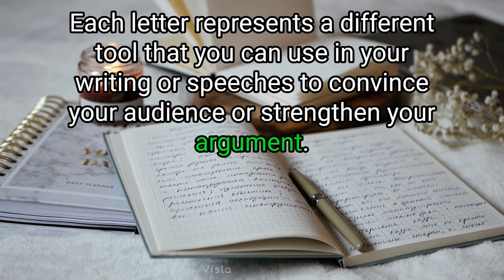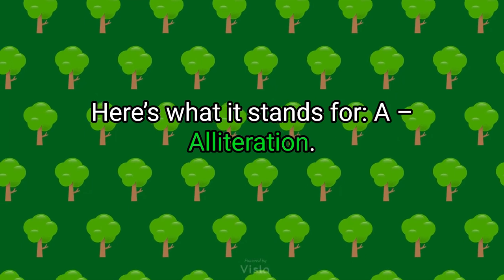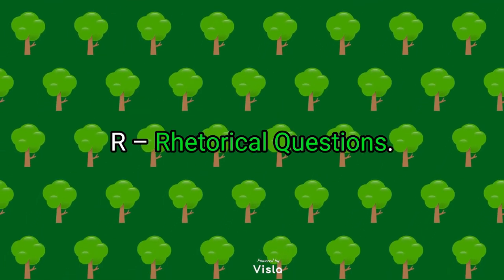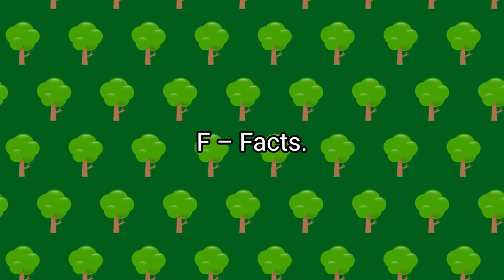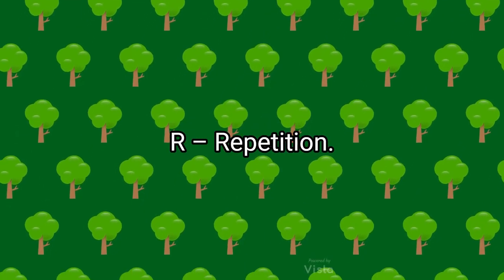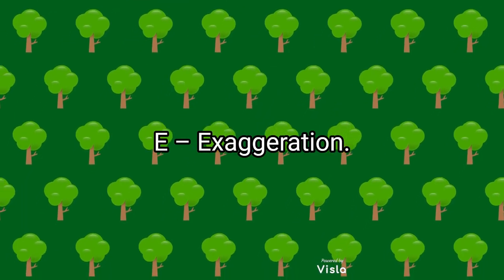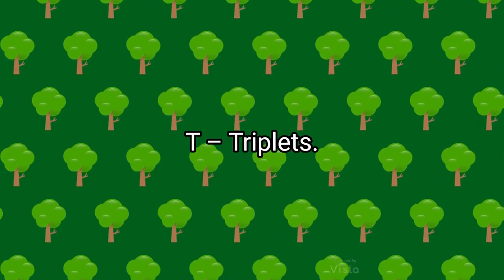A RIPE FOREST technique : Master Persuasive Writing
Welcome to our quick guide on unlocking the secrets of A RIPE FOREST technique for IGCSE success! In this video, we will explore essential writing techniques that are crucial for mastering the Cambridge English 0500 First Language English curriculum. Whether you're preparing for the IGCSE 0500 paper or looking to improve your persuasive writing skills, understanding the A RIPE FOREST technique is key.  With the right tools and knowledge, you'll be well on your way to achieving success in your IGCSE FLE. Join us as we unravel the art of English writing, making it easier for you to tackle your exams with confidence.